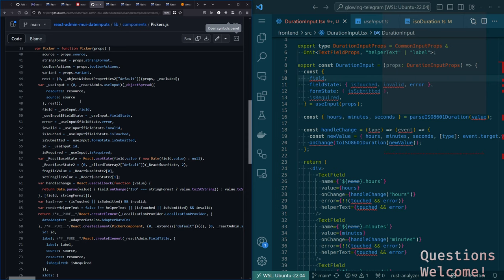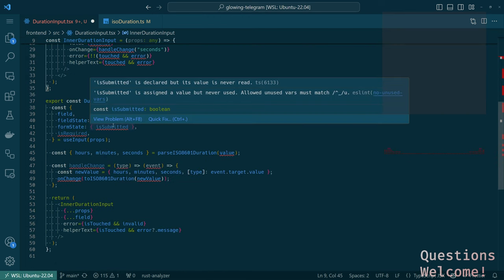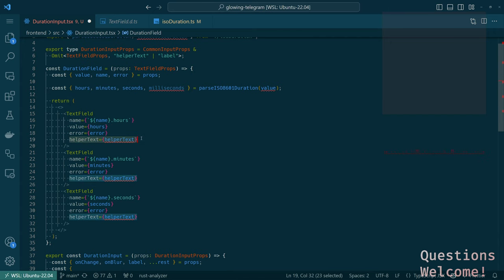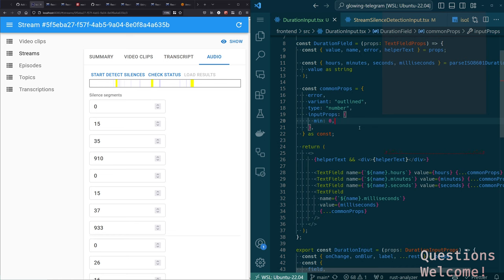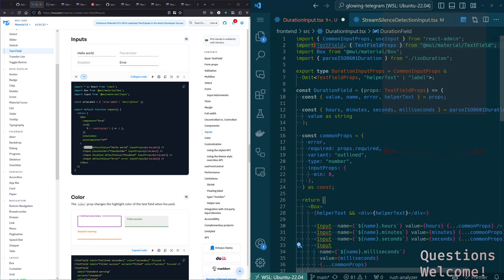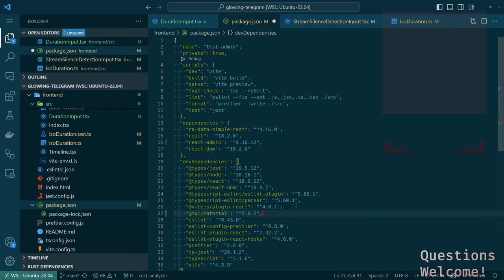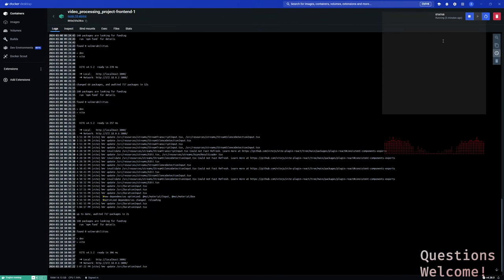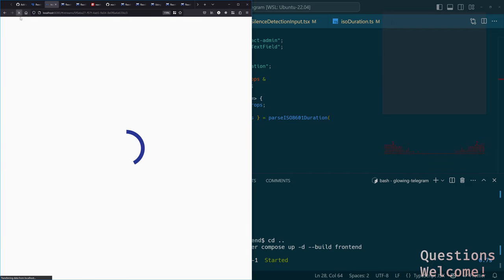Integrating Rust APIs with React-Admin: A Live Coding Session | Episode 51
Join us in Episode 51 of our live coding series where we dive deep into integrating Rust APIs with React-Admin, discussing tips and challenges along the way. In this session, we explore creating custom components and handling various data states with React-Admin in a real-world coding scenario. From setting up project structure to troubleshooting live, get insights into effective coding practices and solutions to common development hurdles.

Watch as we navigate through coding challenges, share practical solutions, and answer viewer questions to enhance your understanding of Rust and React-Admin integration. Whether you're a beginner or an experienced developer, this stream is packed with valuable coding tips and strategies.